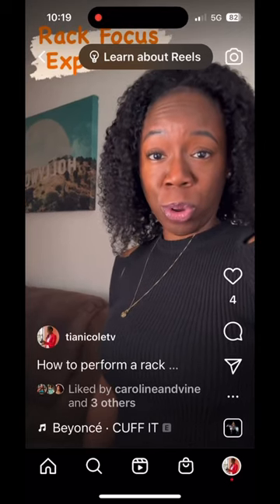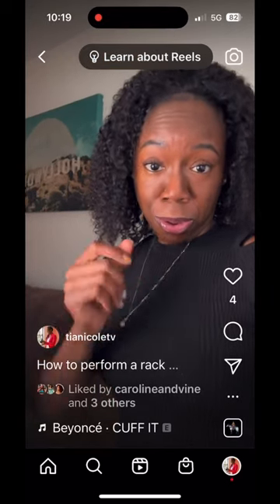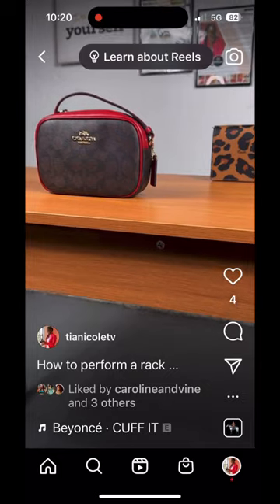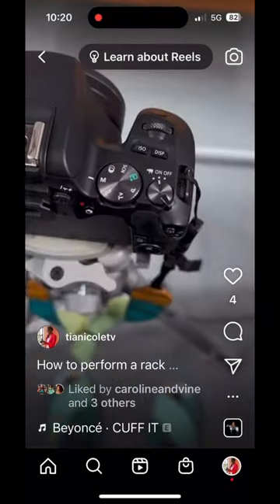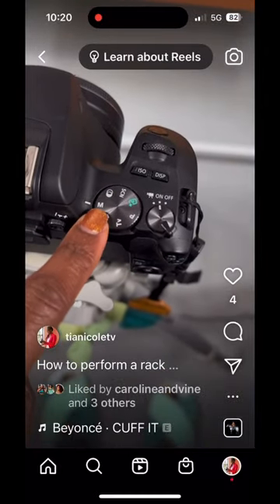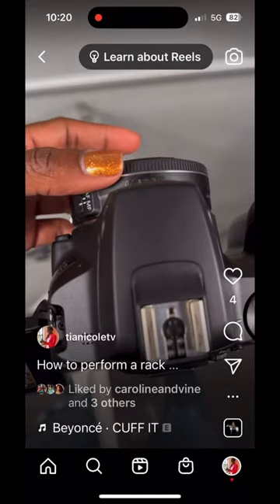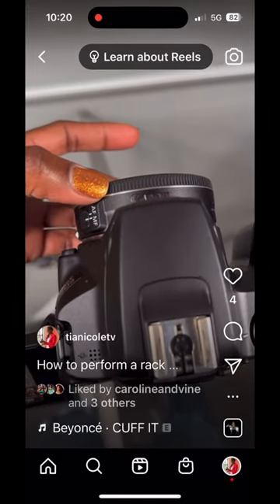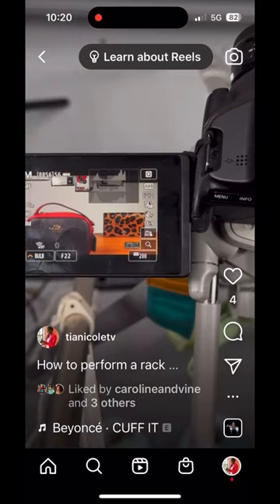Rack Focus on Your Camera Explained